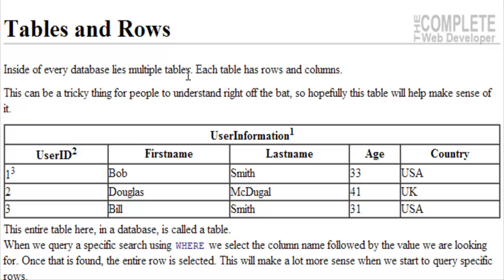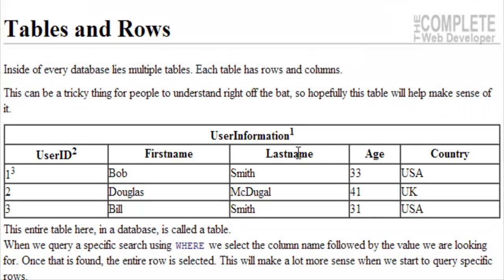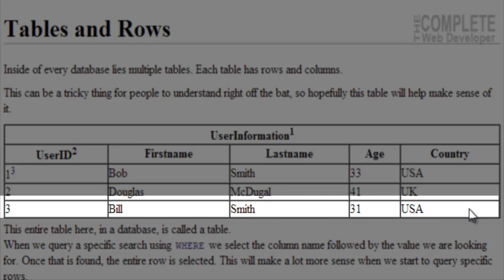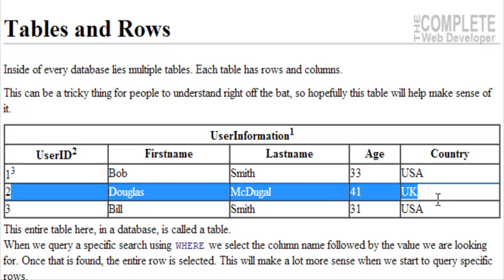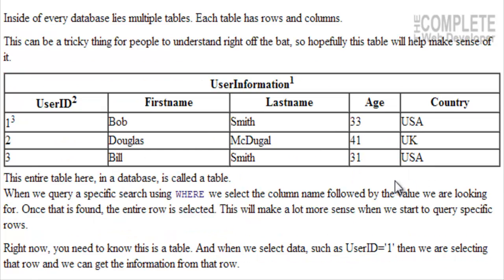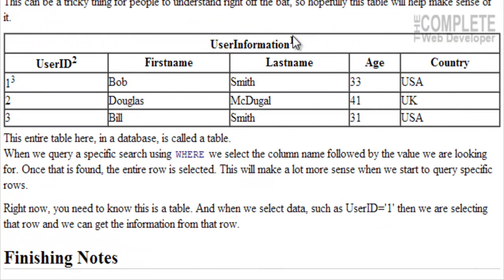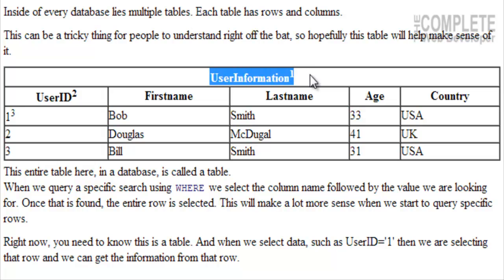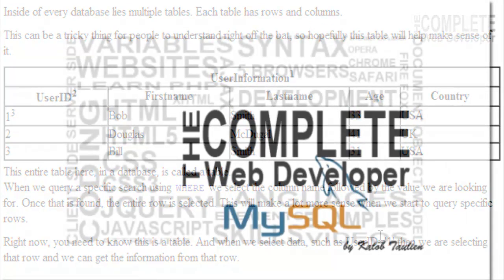SQL Tutorial / MySQL Tutorial | Tables and Rows